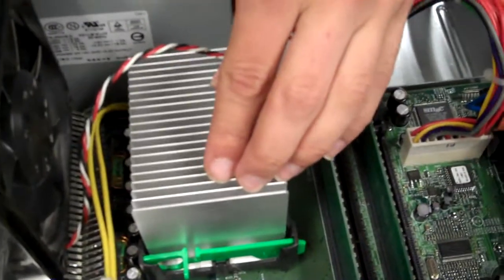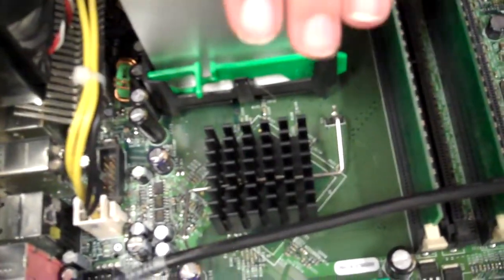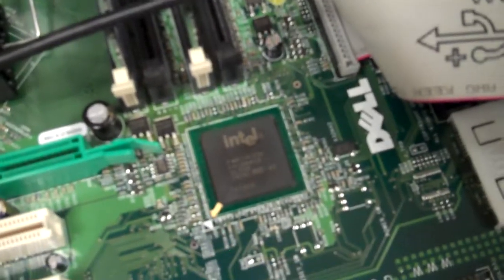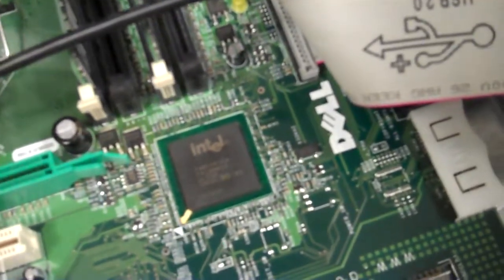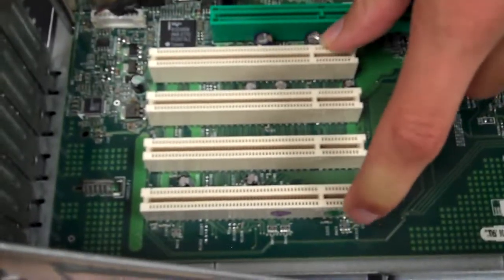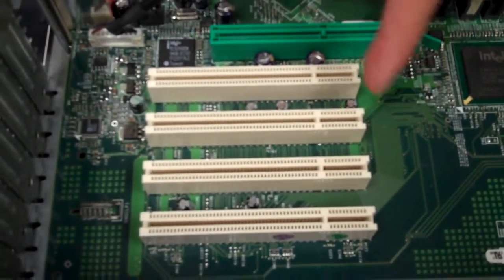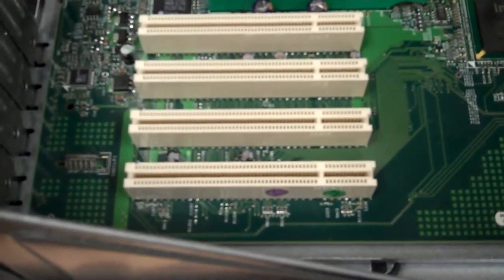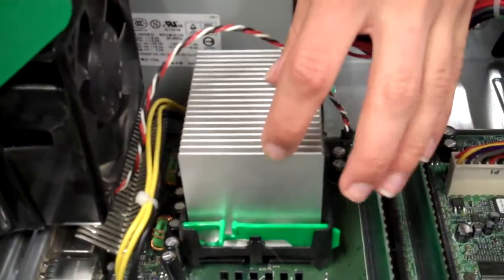North and South Bridge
I will show you what the North and South Bridges are for and what they control